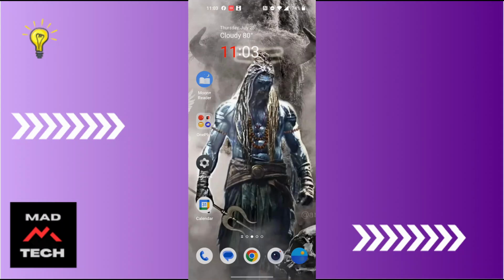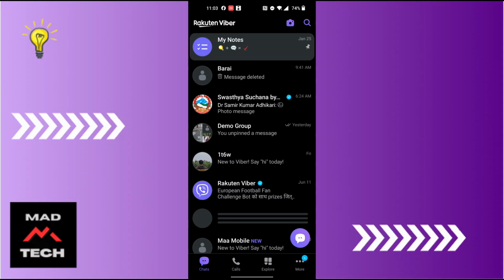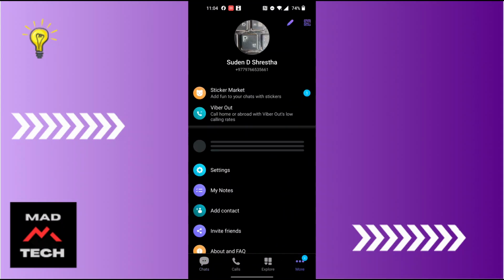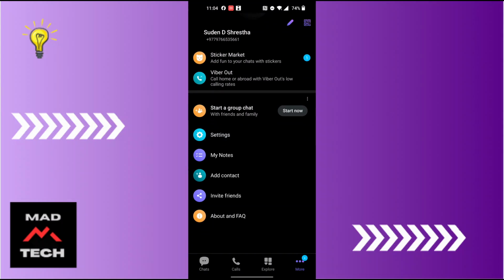How to Stop Viber Auto Saving Photos on Phone?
How to Stop Viber Auto Saving Photos on Phone? MadTechTutorial

Want to stop Viber from auto-saving photos to your phone? MadTechTutorial is here to help! In this video, we'll guide you through the steps to disable the auto-saving feature for photos, helping you manage your device's storage efficiently. Follow our easy instructions to control your media settings.